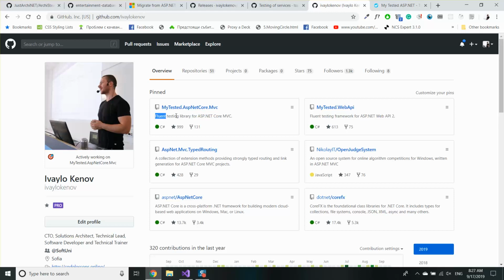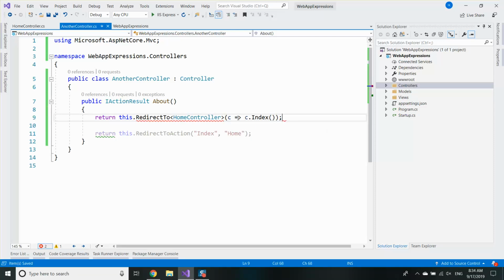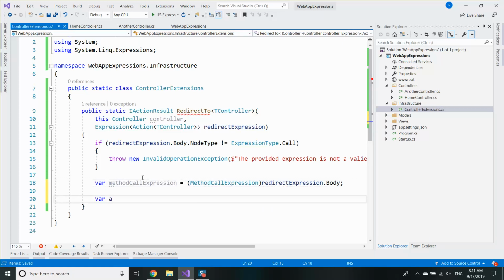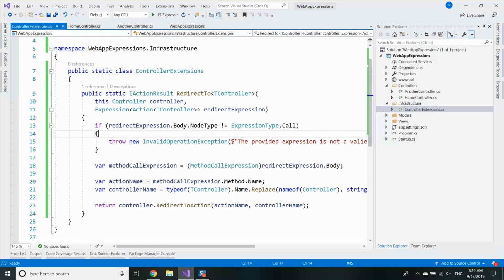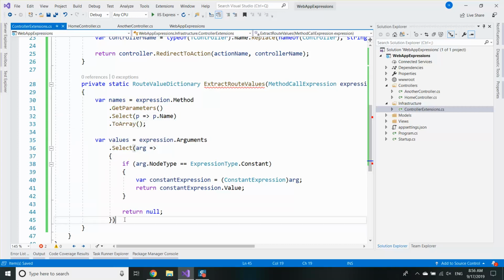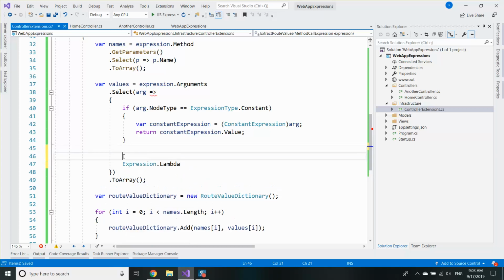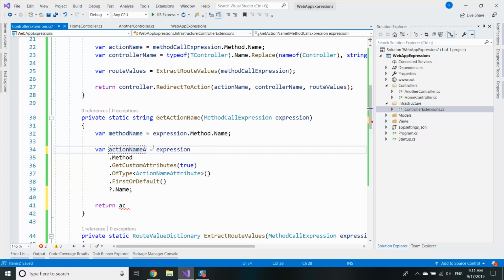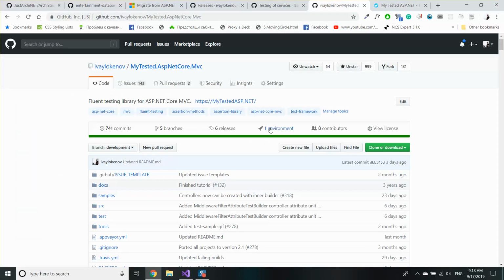Using C# Expression Trees in ASP.NET Controllers (A PRACTICAL EXAMPLE)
In this video, you will learn how to use C# Expression Trees in your ASP.NET Controllers.